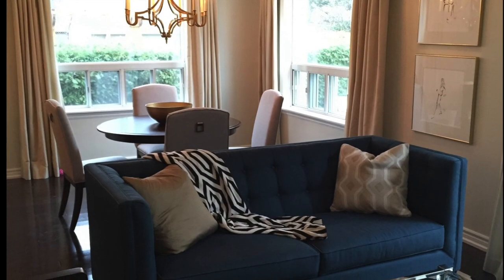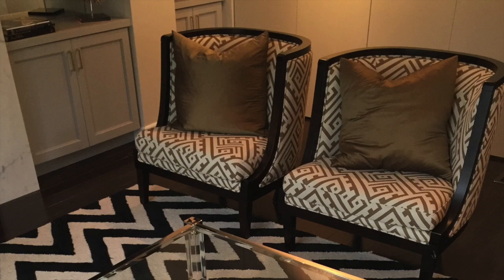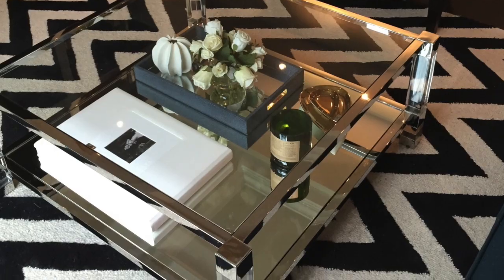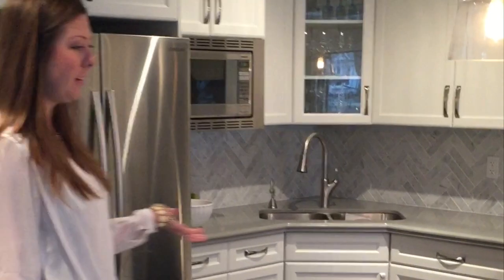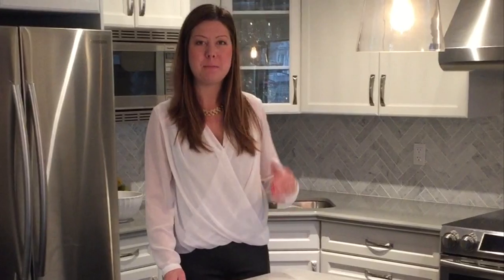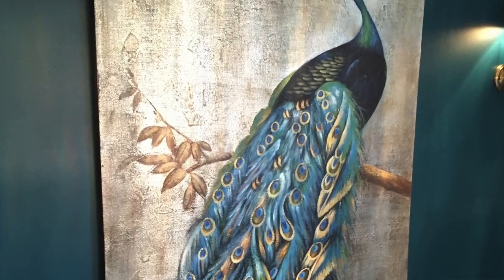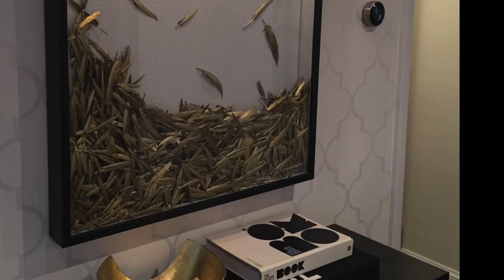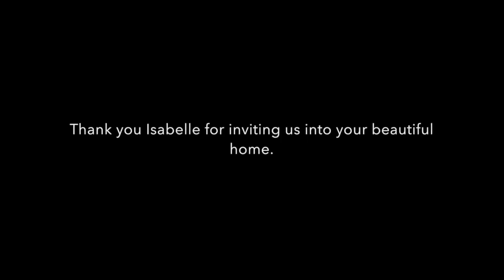HOME DESIGN TRENDS FOR 2015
Isabelle Boba of Lux Design invites the W&Y Homes Co. Team into her home and shares design trends for 2015